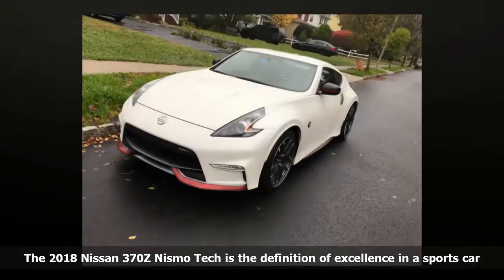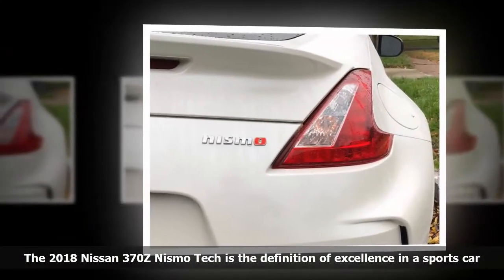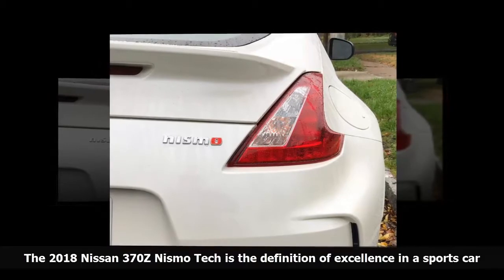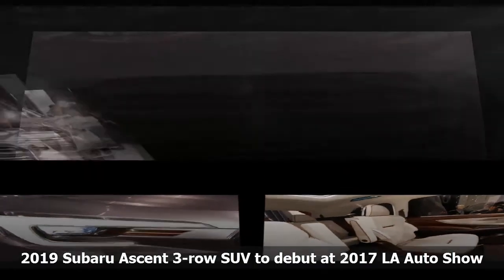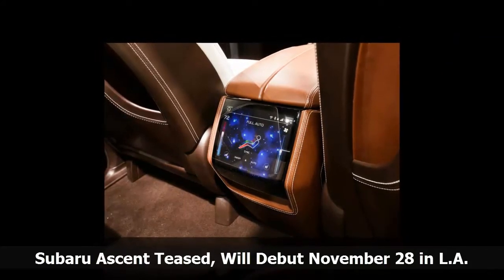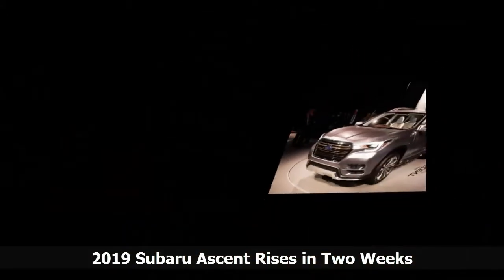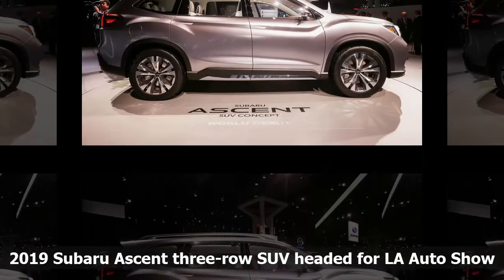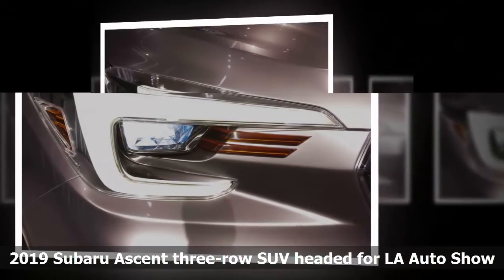The 2018 Nissan 370Z Nismo Tech is the definition of excellence in a sports car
At just over $46,000, the 2017 Nissan 370Z Nismo Tech we recently tested represents an incredible value for the money in sports cars.